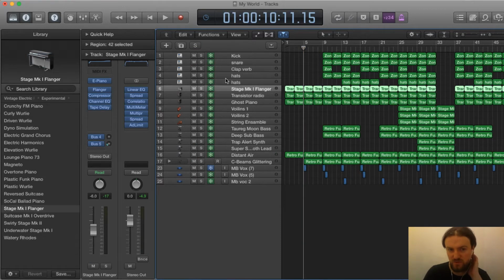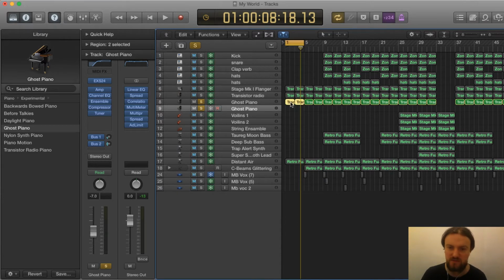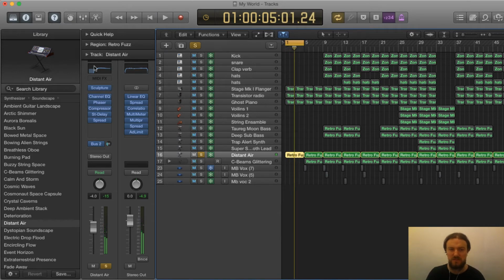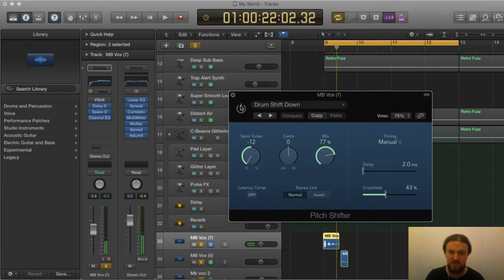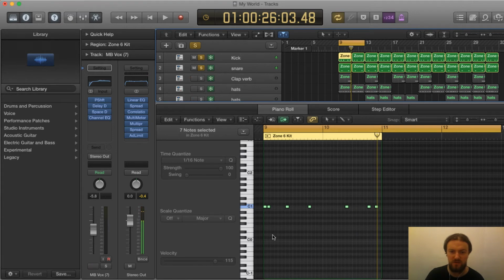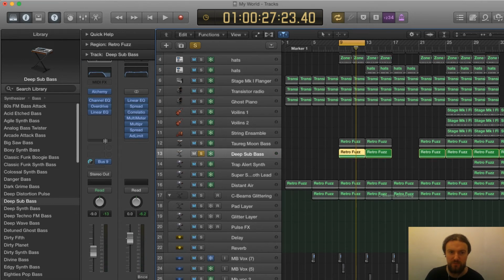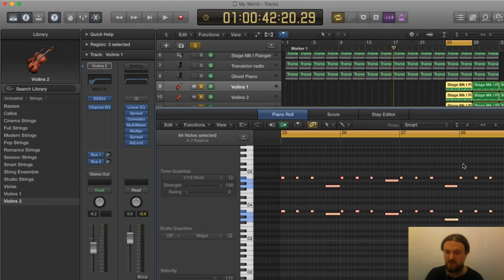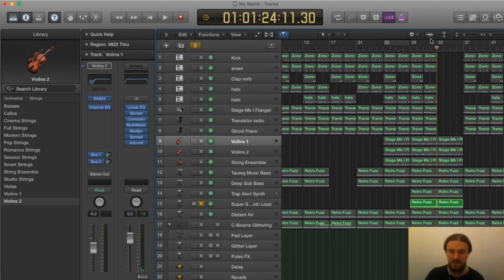Logic Pro Trap Beat Tutorial - Making A Dark Travis Scott Instrumental 🎹 💻 👉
🎹  💻  👉  In this video tutorial,l I go through how I made a Travis Scott dark trap instrumental in Logic Pro x. As you have probably gathered from my own style of making hip hop and trap beats in logic I am very influenced by the music behind Travis Scott's songs.

These Travis Scott type beats tend to have a real darkness to them but they are so open for any rapper to join in on.

Travis Scott has really melodic beats but they have this weird air of aggression and darkness. The melodies in his instrumental have an elegance to them but they have the common radio-friendly pop trap instrumental sound.

Some of my favourite Travis Scott type beats included Butterfly Effect Instrumental or the Goosebumps Instrumental. Even though this beat here doesn't sound like those beats, I still feel it captures the trap dark element in this instrumental.